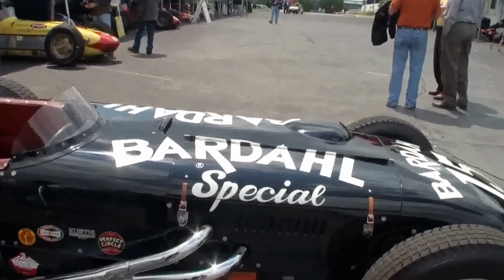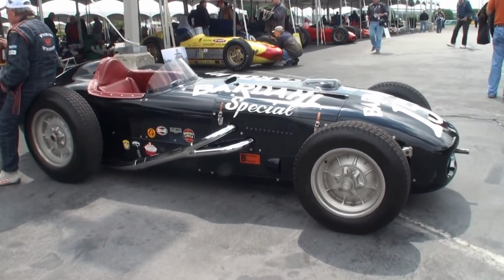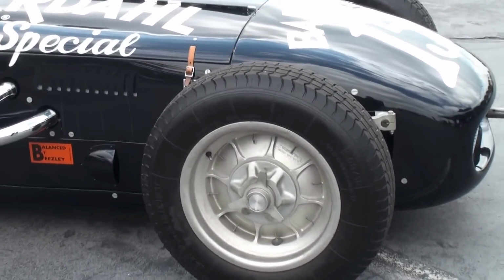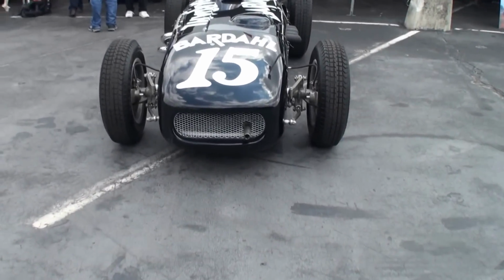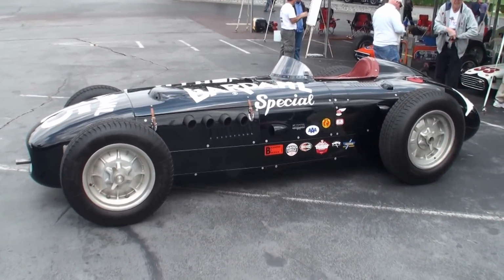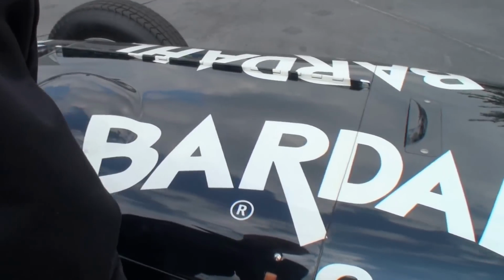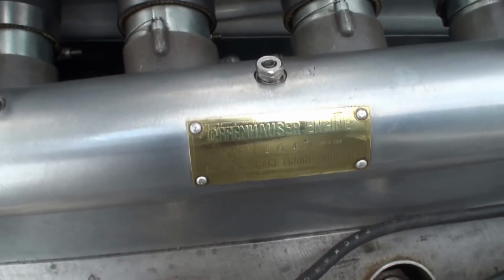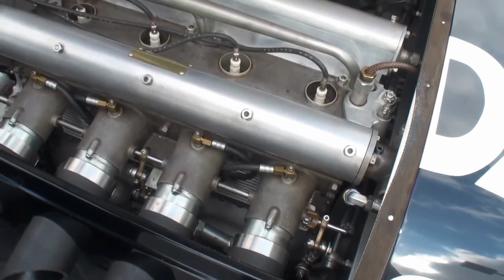1953 Indy Race Car Kurtis Kraft KK 500B Bardahl Special # 15 on My Car Story with Lou Costabile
On “My Car Story” we're in Indianapolis IN at The Indianapolis Motor Speedway on 5-21-15.

We're looking at a 1953 Indianapolis Indy Race Car Kurtis Kraft KK 500B Bardahl Special # 15.  According to Owner Bill Akin, this car came in 3rd Place with the Driver Jimmy Davies in the 1955 Indianapolis Race.